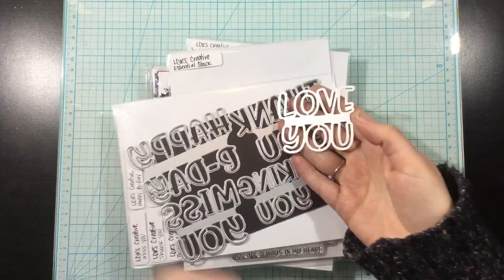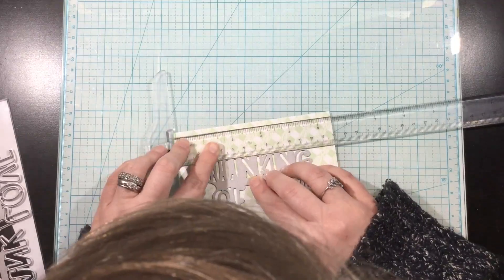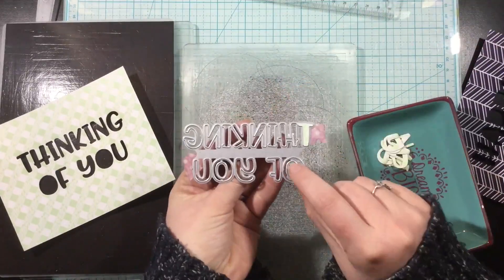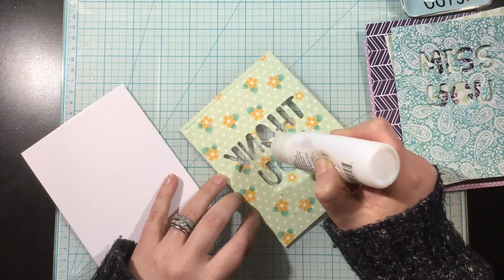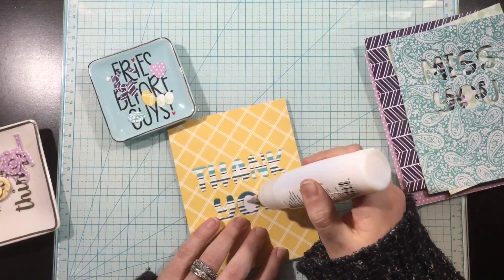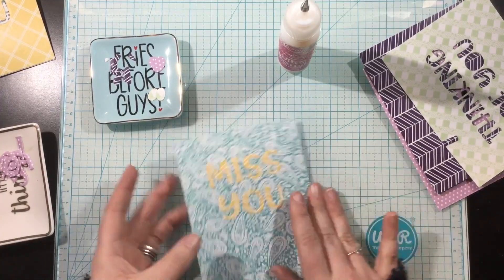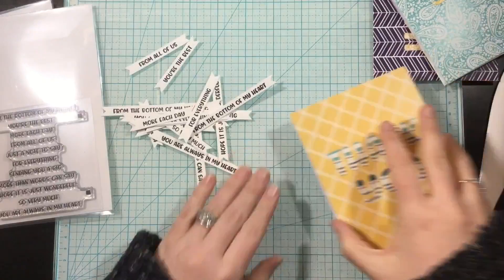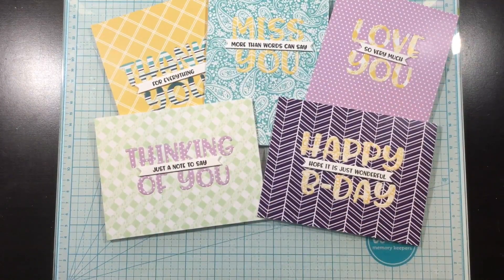5 Easy Die Cut Sentiment Inlay Cards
Hi hi! I have a super easy die cut sentiment inlay technique to share! This technique has been around for a long time and it's one of my favorites! Especially with the new sentiment dies from LDRS Creative!